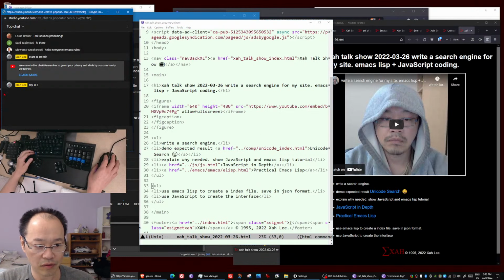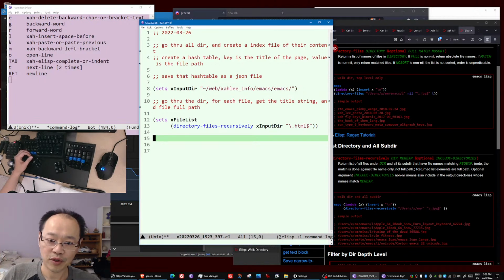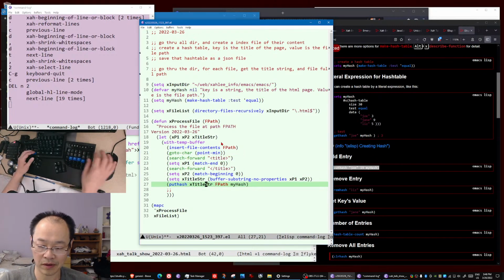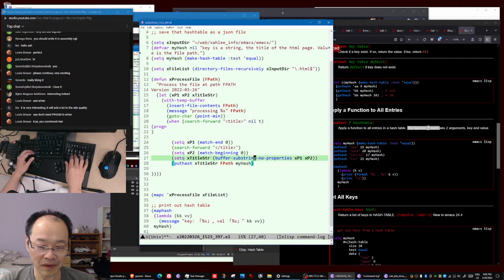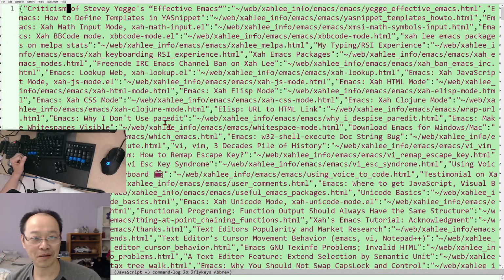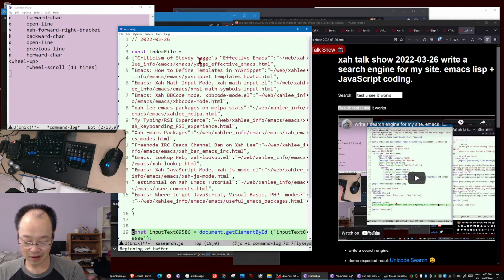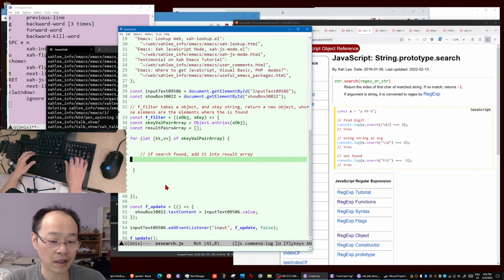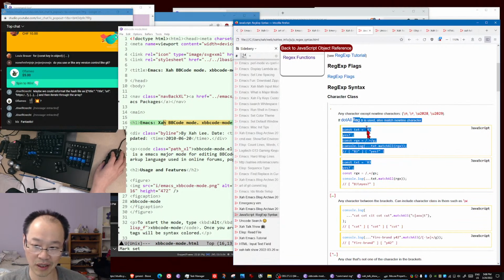write a search engine for my site. emacs lisp + JavaScript coding.